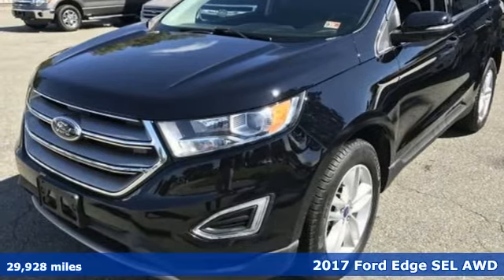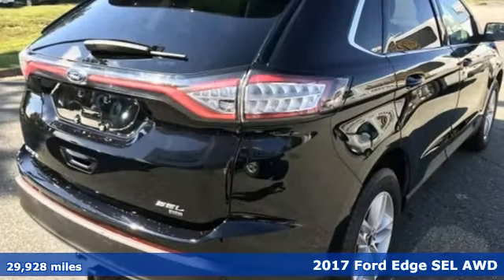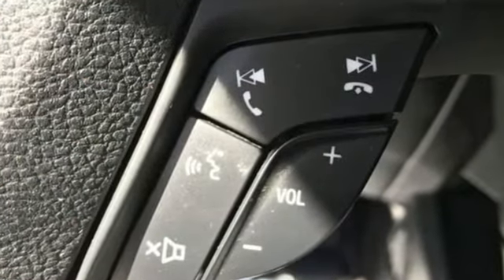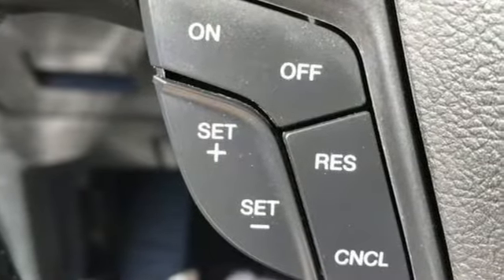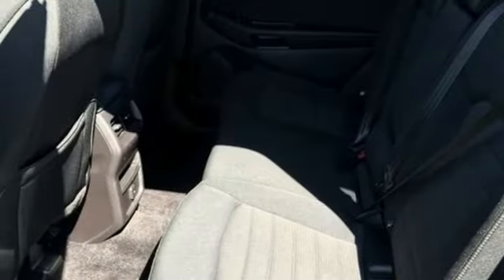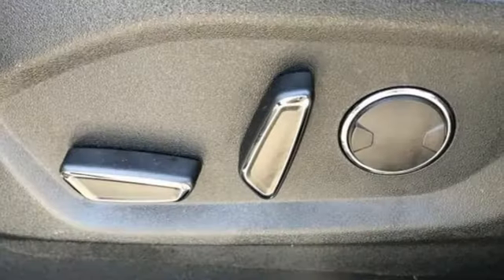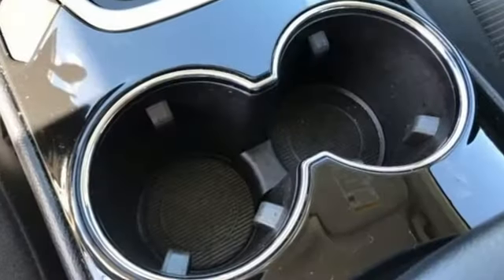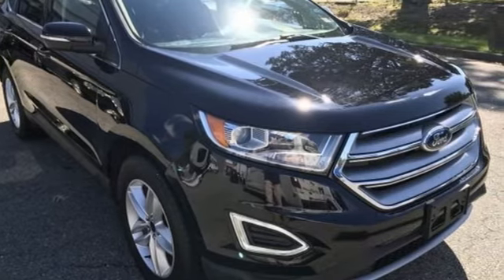Used 2017 Ford Edge Chesapeake VA Norfolk, VA 5P2842 - SOLD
Year: 2017
Make: Ford
Model: Edge
Trim: SEL
Engine: 3.5L V6 Ti-VCT
Transmission: 6-Speed Automatic
Color: Black
Interior: Gray
Mileage: 29928
Stock #: 5P2842
VIN: 2FMPK4J8XHBB92814
We are currently offering Vehicle Purchase Home Delivery by appointment. CARFAX One-Owner. 2017 Ford Edge SEL 6-Speed Automatic 3.5L V6 Ti-VCT AWD Black 4D Sport Utilitybr17/24 City/Highway MPG Odometer is 5532 miles below market average! Recent Arrival!brAwards:br * 2017 KBB.com Brand Image Awards * 2017 KBB.com 10 Most Awarded Brands *Every Internet Price includes current applicable dealer discounts. Your additional costs are sales tax, tag and title fees for the state in which the vehicle will be registered, any dealer-installed options (if applicable) and a $699 dealer processing fee (Virginia, North Carolina). Prices are subject to change, and prior sales are excluded. While every reasonable effort is made to ensure the accuracy of this information, we are not responsible for any errors or omissions contained on these pages. Please verify any information in question with the dealer.

Address:
3353 Western Branch Blvd